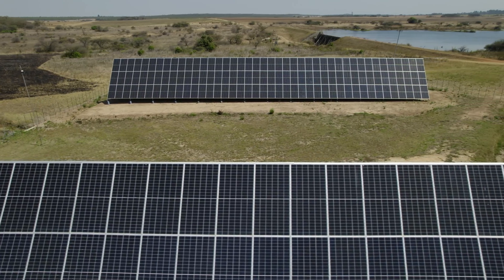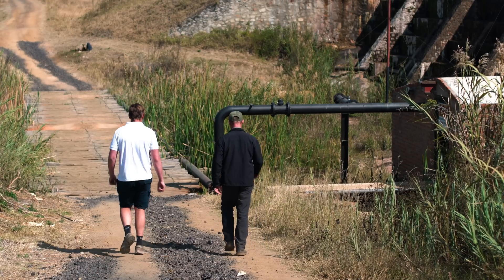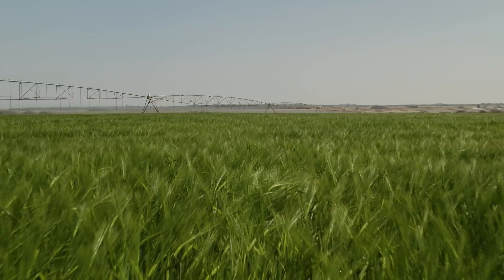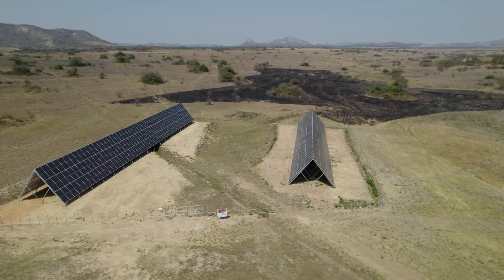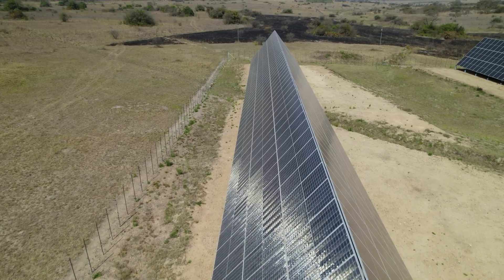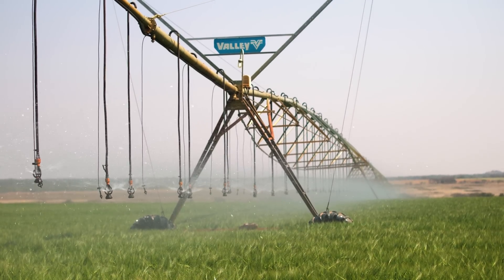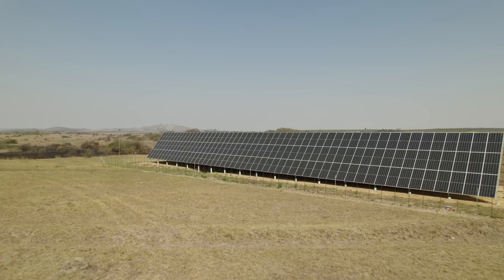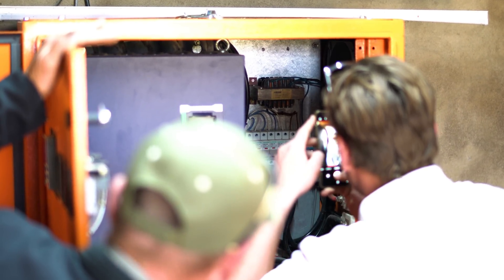Solar Pumping for a large Agricultural Project